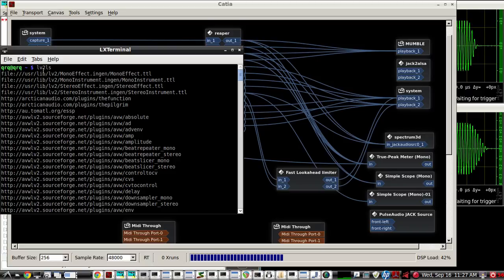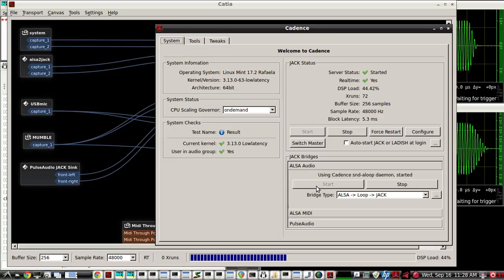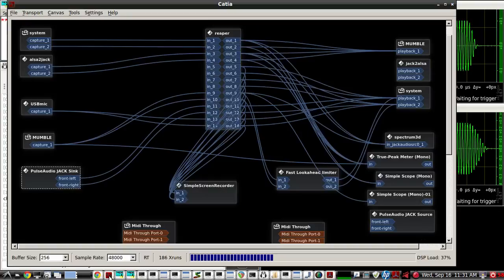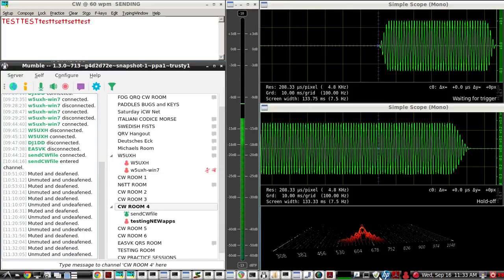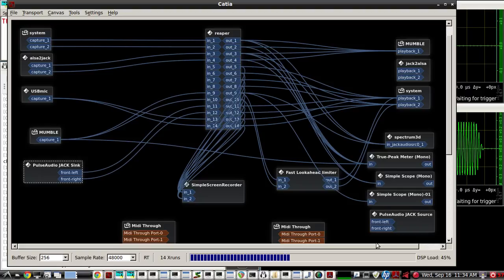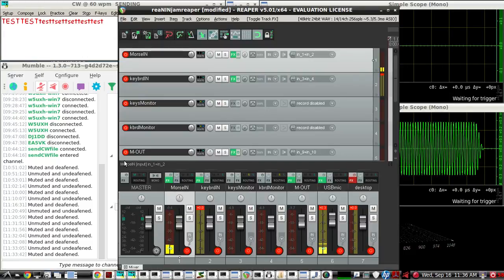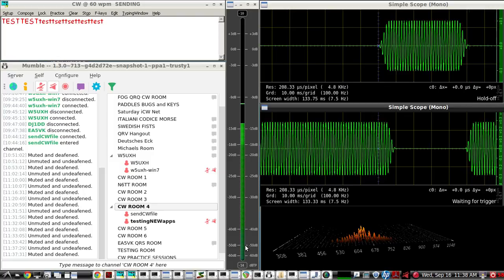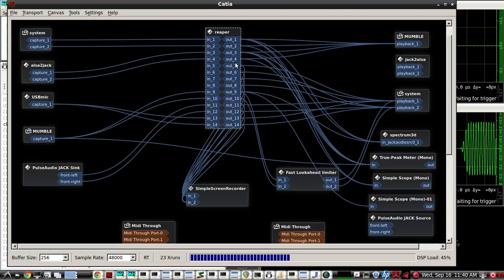Morse Code QSO over the internet - software setup - config 22 - KXstudio(pt 2)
This is a variation of config 12 , where we use REAPER and the WINE ASIO DRIVER instead of Jack Mixer.  REAPER has its own plugins that are very useful for setting up iCW.

Instead of using the 555 at 700 hertz, send the 555 output to a active bandpass circuit for filtering out the harmonics and providing wave shaping on the edges, we set the 555 to send out a 19 khz tone directly to the soundcard input. then using software, we setup a MIDI GATE receiver plugin(Reagate) to trigger a sine wave synthesizer(Reasynth) and use that as our sidetone. This is all done inside REAPER, using Reaper's own plugins.

we fit everything on the 720p laptop screen and are able to use
PADDLES,
ST KEY
CW KEYBOARD
USB MIC
DESKTOP AUDIO

all at the same time and control all the volumes with Reaper.

Some interesting  Linux Commands that are used are

JALV.gtk  to bring up several lv2 plugins
   VU PEAK READING METER
    OSCILLOSCOPES for Mumble INput and OUTput

Jack_Load AUDIOADAPTER   to get the Mumble INput and OUTput
inside jackrouter.

Alsa_in command to add a USB MICROPHONE